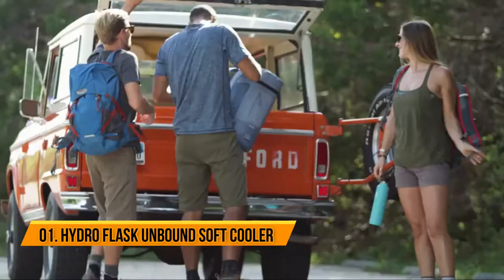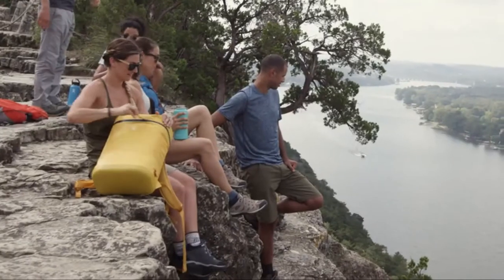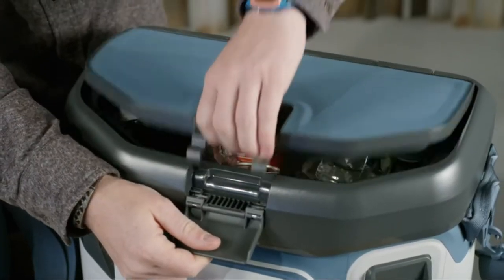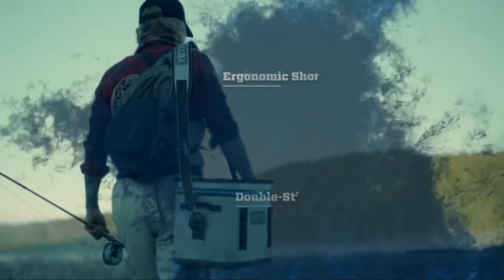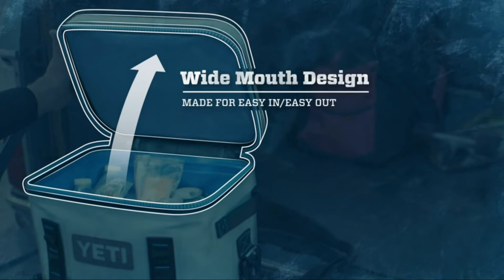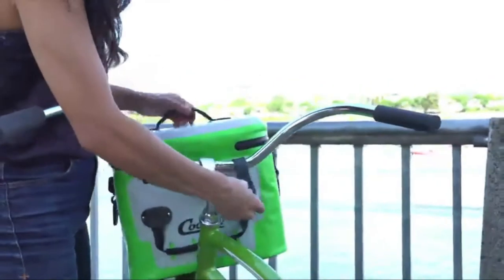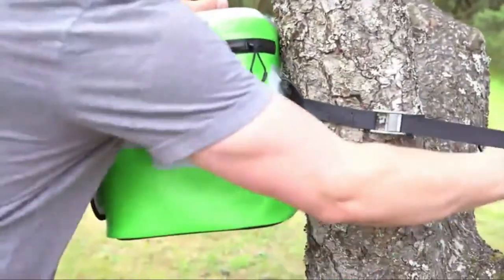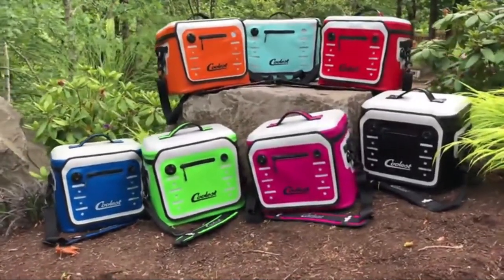Best Soft Coolers In 2022 || Top 7 Soft Coolers For Your Next Outdoor Adventure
Take a look at this video, we listed the 7 best soft coolers on today's market.

01. Hydro Flask Unbound Soft Sided Cooler Pack

02. OtterBox Trooper Cooler

03. YETI Hopper Portable Cooler

04. Coolest Vibe Premium Soft-Sided Waterproof Portable Cooler

05. ROCKBROS Soft Cooler Insulated Leak Proof

06. CleverMade Collapsible Cooler Bag: Insulated Leakproof

07. Igloo 40 Can Large Portable Insulated Soft Cooler

Hey, are you looking for the best soft coolers on the market at the present time? Then this video is for you, after we researched the present day's market and narrow down the top 7 best soft coolers on the market this year based on price, quality, performance and durability, those are the best model for this year.

In this video, you can find the best soft coolers and we’ve checked their extra features. All you can do is watch the video and chose which is the best one for your use. We hope this video will be of extreme help to you.

     leave us a message (bigdealhq at gmail dot com) so we can